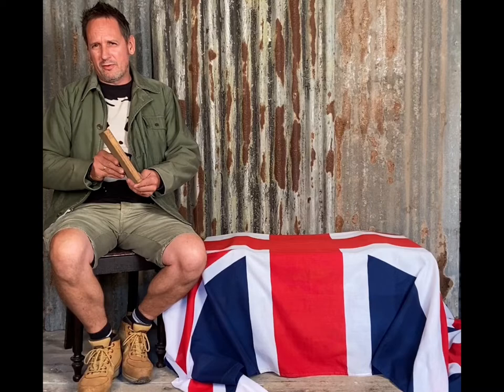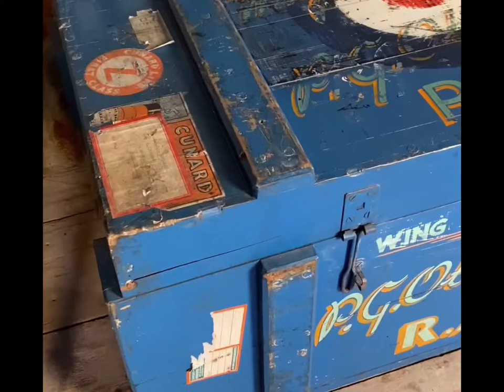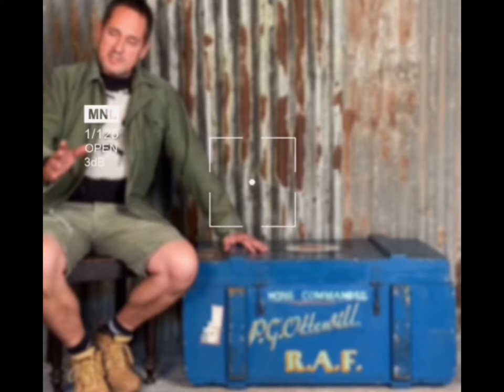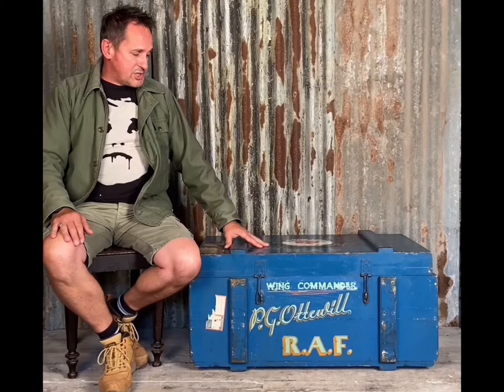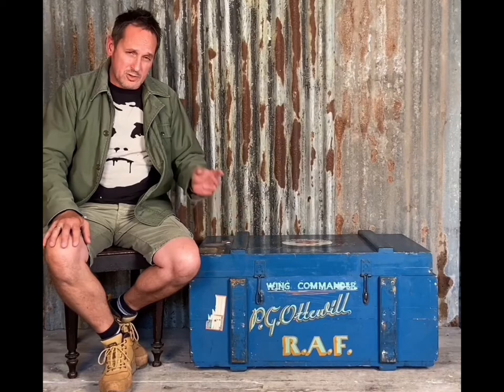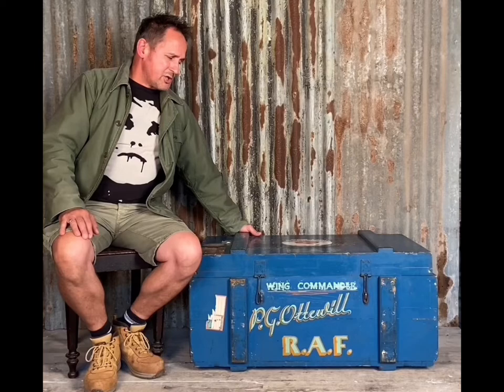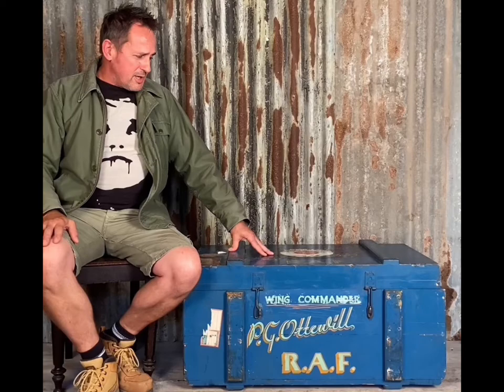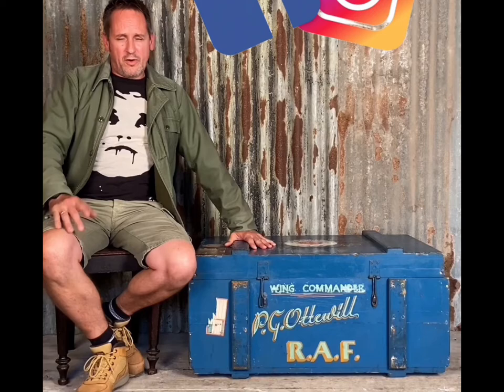RAF Battle of Britain Fighter Pilots Chest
This Battle of Britain Day - Dave from Plymouth at War wants to share the discovery of this fabulous item of RAF Battle of Britain militaria which once belonged to WW2 Hurricane fighter pilot Peter Guy Ottewill. This historically important chest was recently discovered in Plymouth and is available for one lucky person to own. Follow Hayloft Salvage on FB & Insta.

  On 7 June 1940 Sgt Ottewill flew two very dangerous cross-channel sorties over occupied France covering the British Expeditionary Forces retreat and evacuation. On the first sortie Peter shot down one Luftwaffe BF109 fighter. On the second sortie, Peter had just shot down another Messerschmitt when a German fighter aircraft got the better of him. Severely burned, Peter baled out of his flaming Mk1 Hurricane - L1608. Ottewill came down behind German lines, and was hidden by a French farmer. Peter was concealed beneath a load of hay on a cart, and was delivered safely to a retreating British unit. Meanwhile back in Blighty, Peter had been posted as missing presumed dead. Several days after being shot down over France, 43 Squadron RAF were astonished when Peter Ottewill arrived back at RAF Tangmere.

  This military issue storage chest followed Ottewill around during his RAF career. At the time we found this chest hidden in an attic in Plymouth - Peter was a Wing Commander, and had just returned from teaching military pilots in the USA during the 1950s. Peter rose through the ranks to become a Group Captain, and retired from the RAF in 1965. George Medal recipient, Peter Guy Ottewill, died on January 31 2003, aged 88.

  This wooden chest is in amazing condition. Painted in RAF blue with the iconic RAF roundel on the lid. 'P.G. Ottewill' is sign written on the front side and lid along with his rank at the time being a Wing Commander. The back of the chest has a US military stores label indicating and confirming research which shows Peter was stationed in the USA during the 1950s.

  This chest was shortlisted to appear on the BBC TV series 'The Bidding Room' - but unfortunately did not make the final cut. An absolutely unique and important item of RAF militaria with amazing provenance and patina. A must for a museum or collector.

Length: 92cm Width: 56cm Depth: 45cm
Length: 36.2" Width: 22" Depth: 17.7"

Research Sources: TNA File AIR 81/823 - Telegraph Obituary of Peter Guy Ottewill 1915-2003.